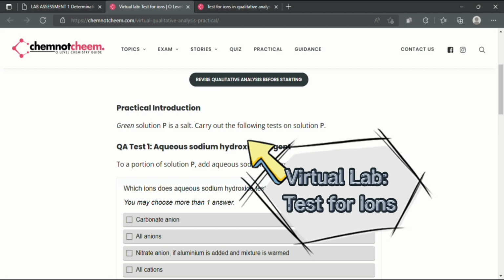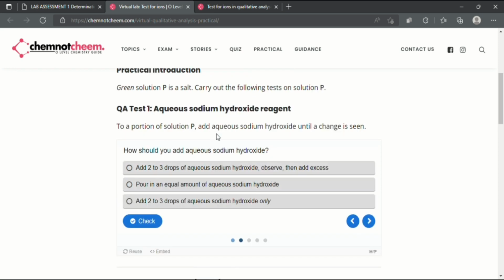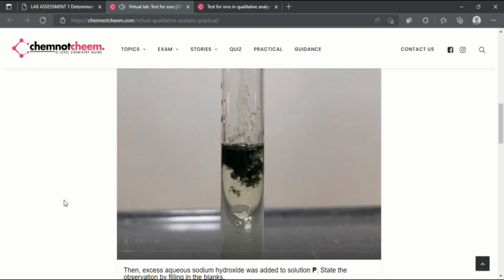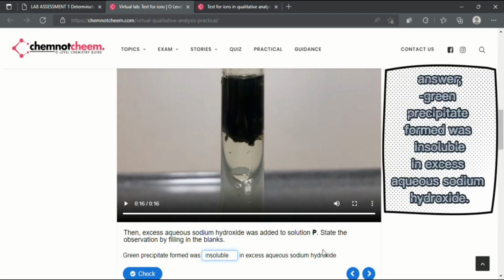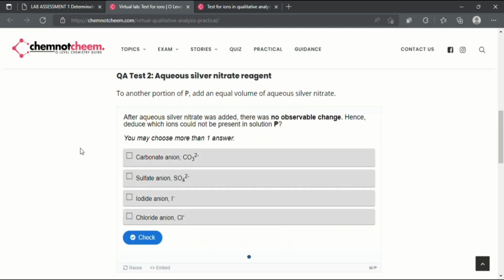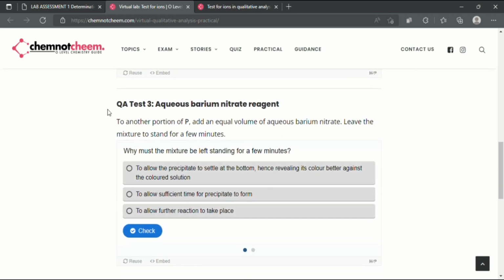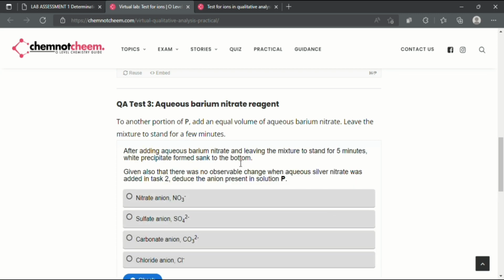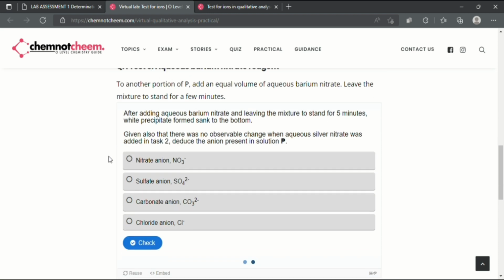Identification of Anions and Cations in Ionic Solution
DYB10033 CHEMISTRY
DBT1A